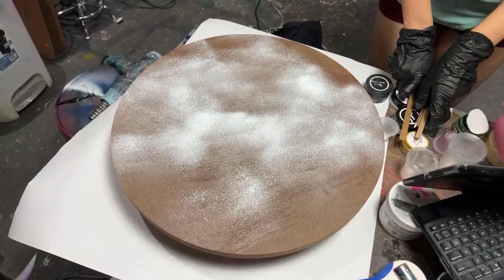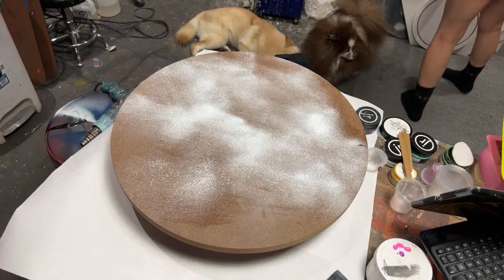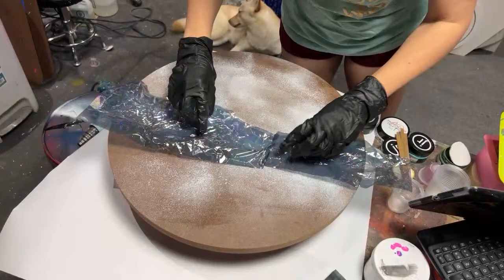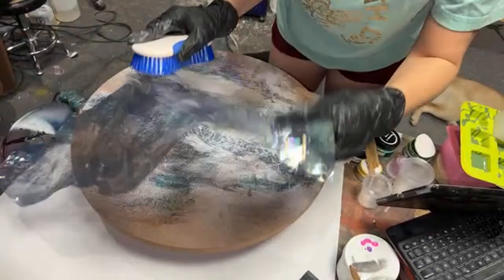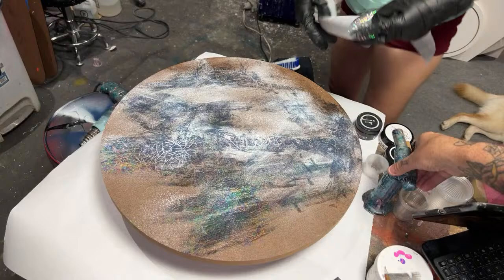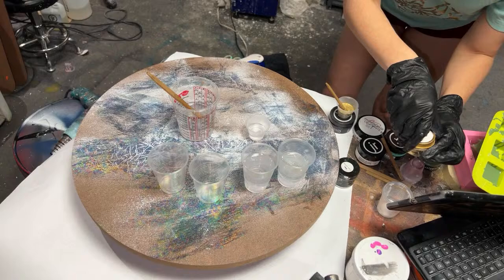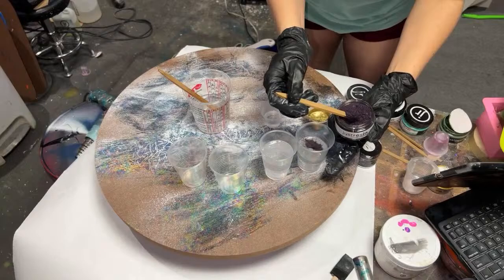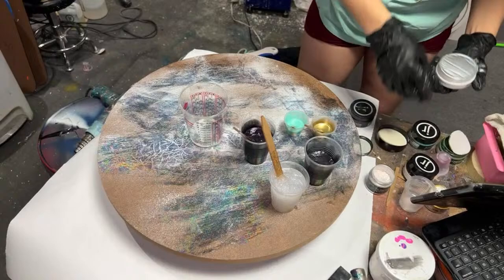Purple Resin and foil river board